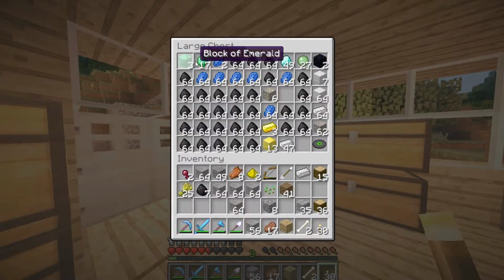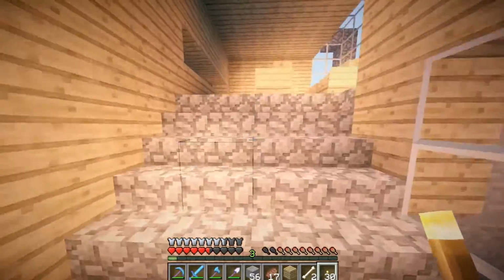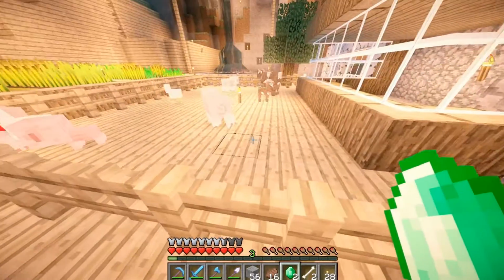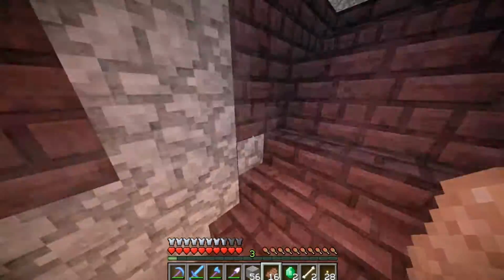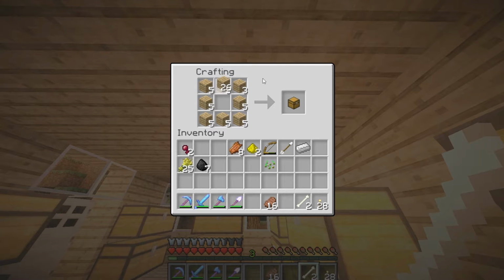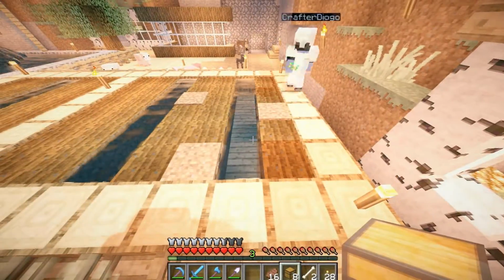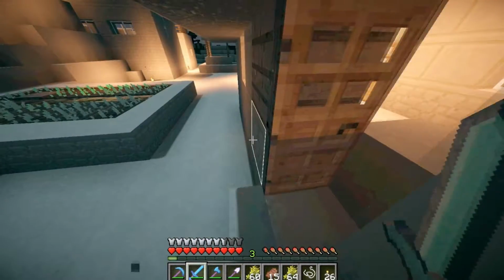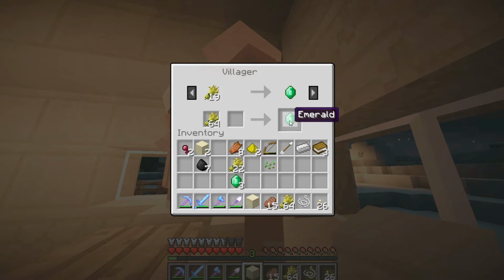Minecraft w/ friends UPDATES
sorry for the audio quality if u liked the video click the sub button for more